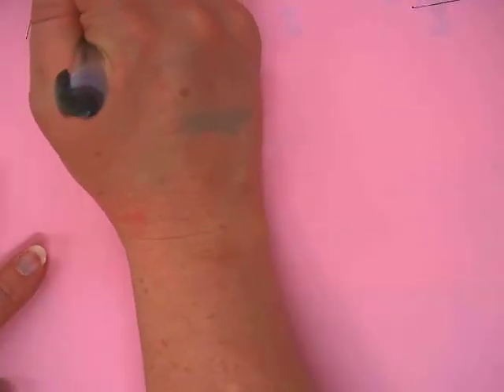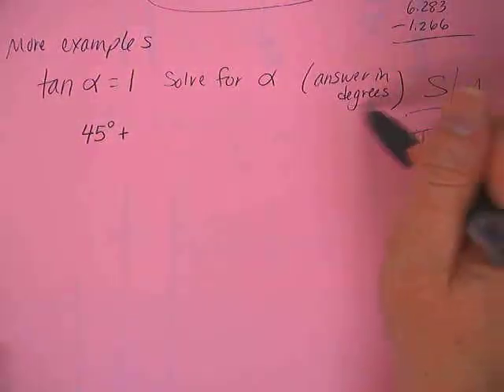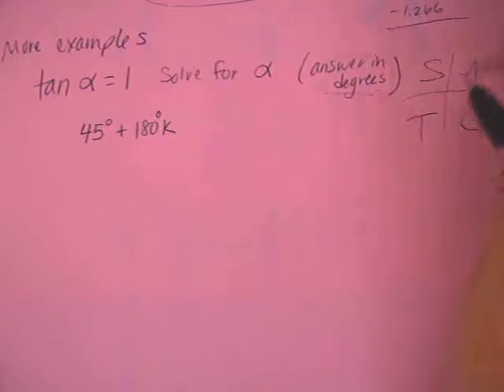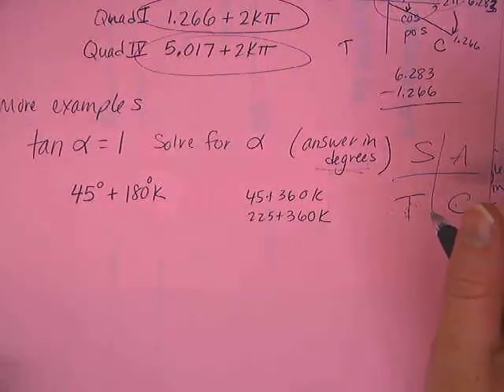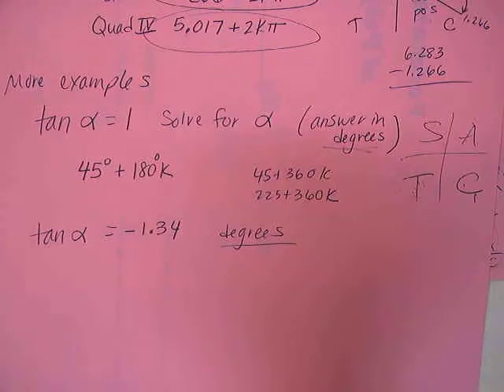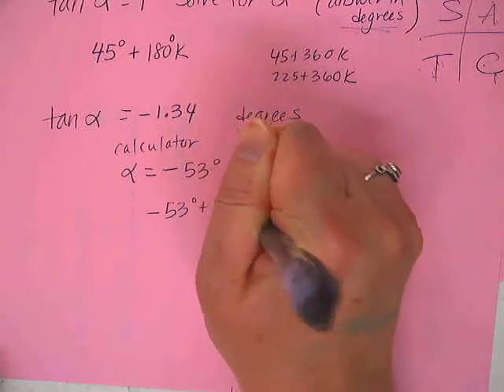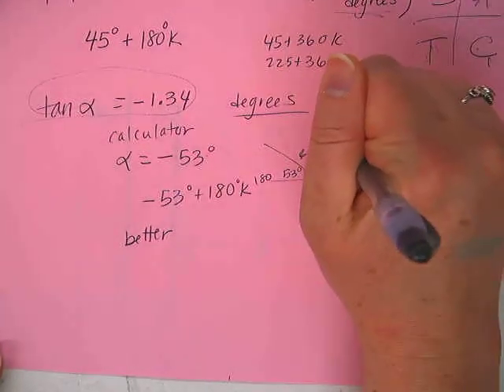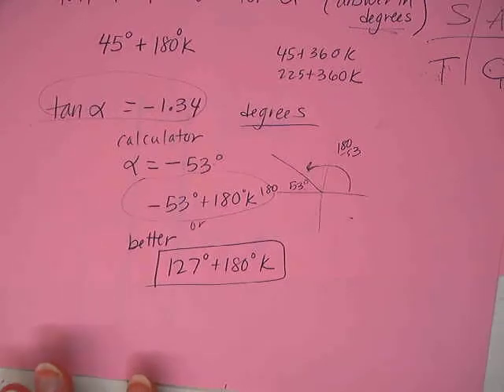trig 4-2 notes part 3 - Solving Trig equations